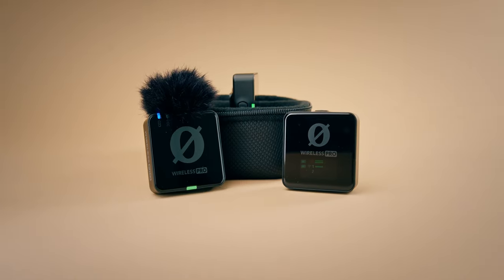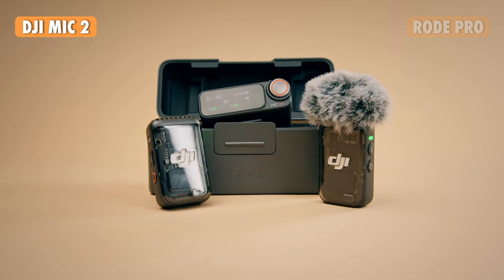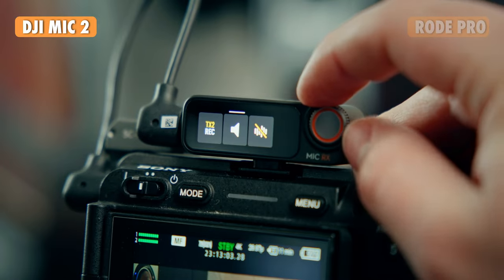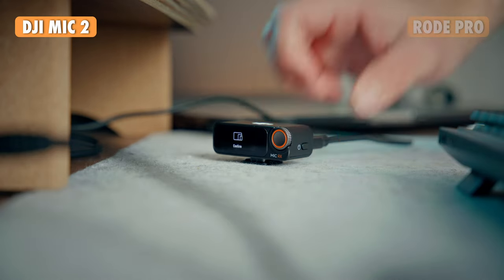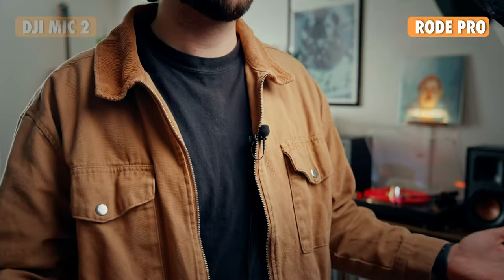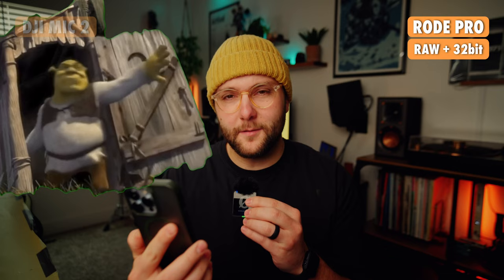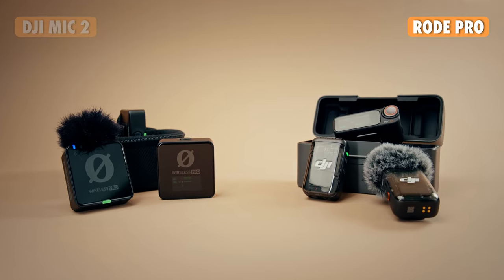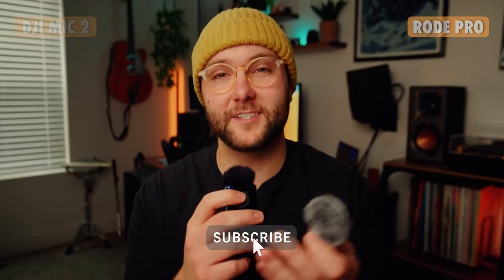Make the Right Choice: DJI MIC 2 vs Rode Wireless PRO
In this video, we put the DJI MIC 2 and the Rode Wireless PRO head to head to determine the ultimate 32-bit float wireless microphone king. Whether you're a content creator or a videographer, this comparison will give you all the information you need to choose the perfect wireless microphone for your needs. Don't miss out on this showdown of premium audio equipment!

DJI MIC 2 (IN STOCK)

Rode Wireless Pro (IN STOCK)

- Sony A7IV
- Sony FX30
- Sigma 24-70 F2.8 FE Lens
- Viltrox 13mm F1.4
- SLR Magic Cine 35mm F1.2 FE Lens
- Rode Ntg5
- Rode Podmic